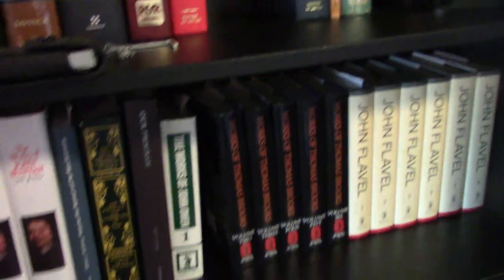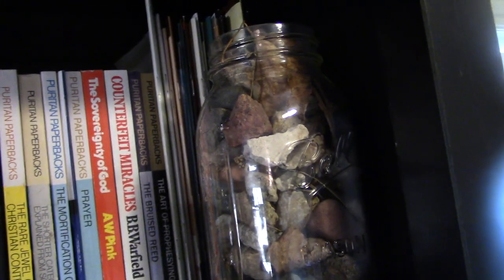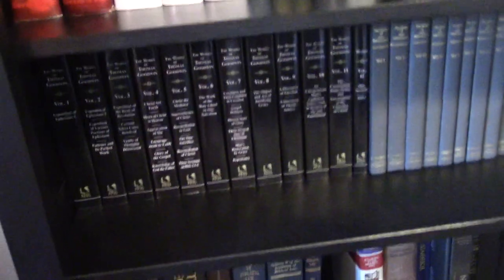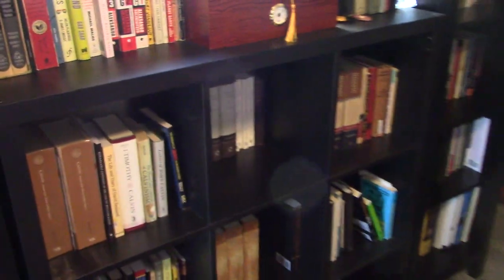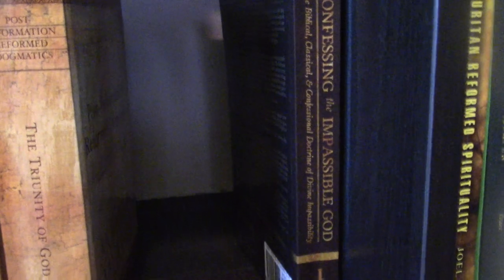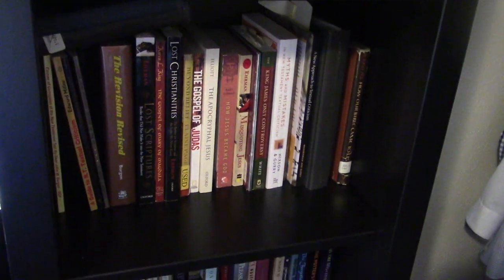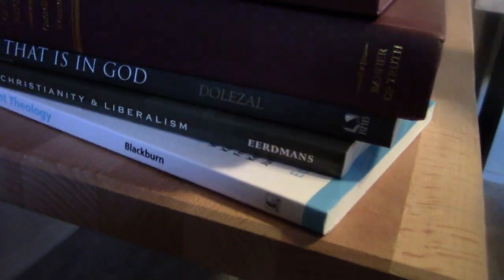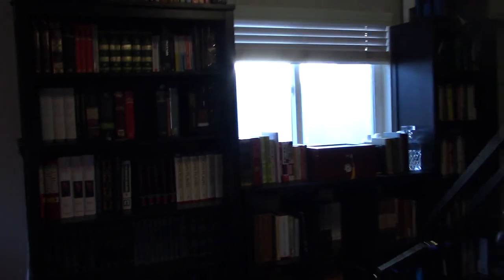YT&T Library Tour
The Young, Textless, and Reformed Library Tour